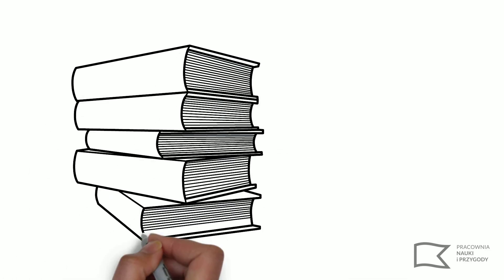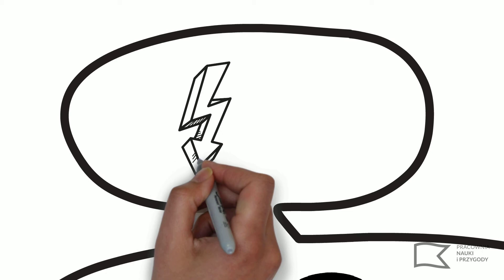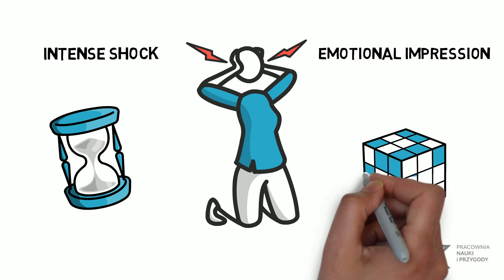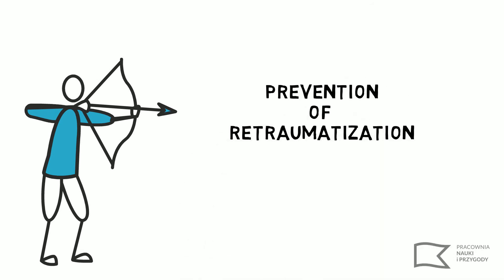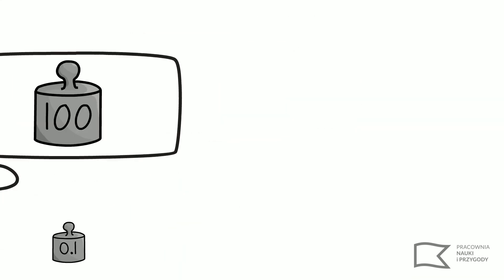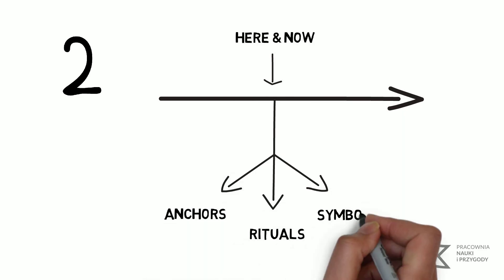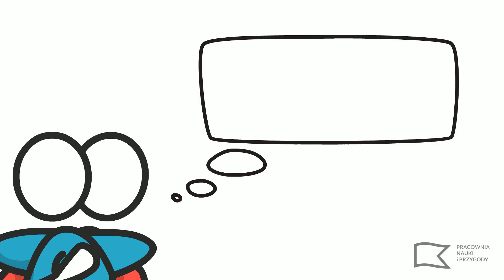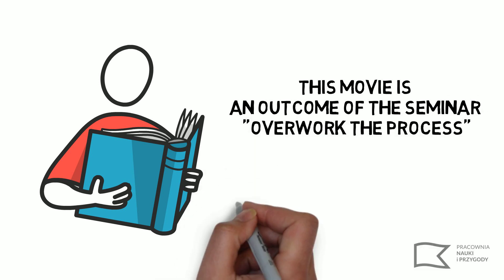How to deal with trauma during a training?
A practical guide on how to deal with trauma during training. We invite you to read articles with more knowledge about it:
#1: Crisis, conflict and trauma during training (the theoretical characteristics of crisis, conflict and trauma situations during a training)

#2: How to deal with trauma during a training? (practical tips for trainers)

SCRIPT AUTHORS: Aga Leśny, Carlos Bobbert, Joanna Keller
ANIMATION & PRODUCTION: Joanna Keller
LECTOR: Aleksandra Dzierżawska

This material is an result of the international seminar “Overwork the process" overworktheprocess co-funded by Erasmus+ Programme of the European Union. The project was led by Pracownia Nauki i Przygody (Poland).

Thank to Jakub Garbarkiewicz, Nathan Berry for support in this production.